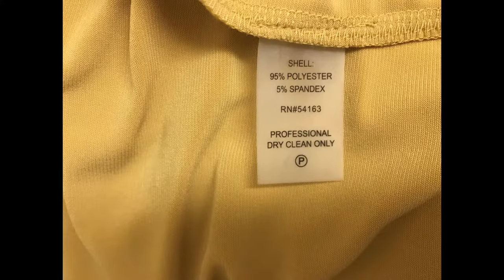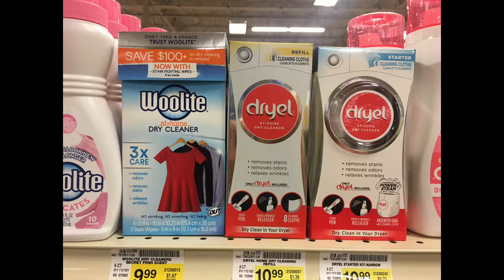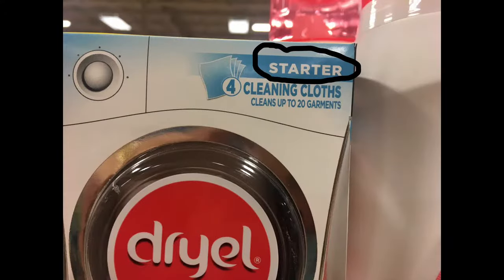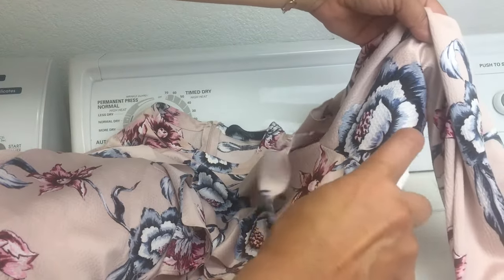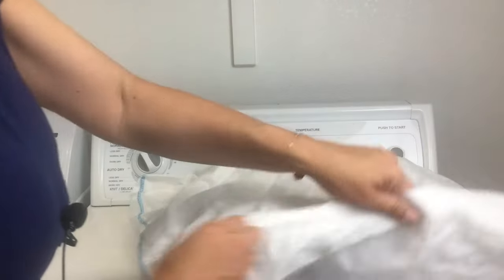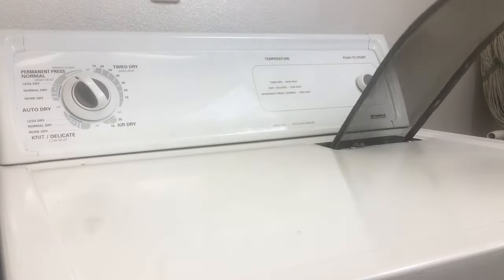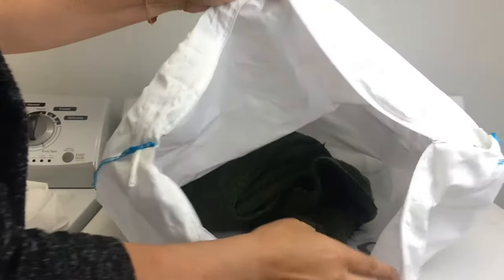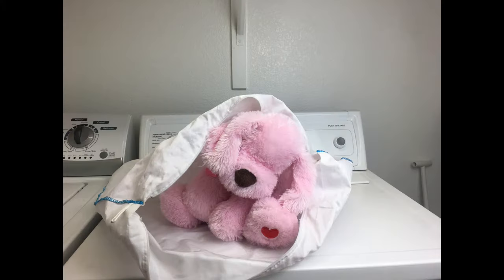How To Wash "Dry-Clean Only" Clothes at Home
Just because it says "Dry Clean Only" doesn't mean you have to! In this Mominar, I show you how to clean your dry-clean only items without having to pay for professional cleaning.